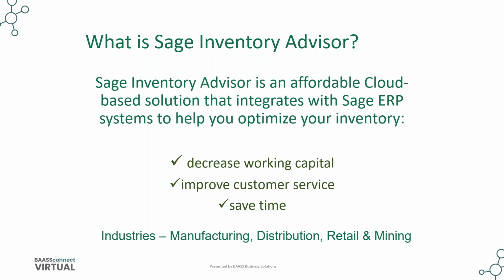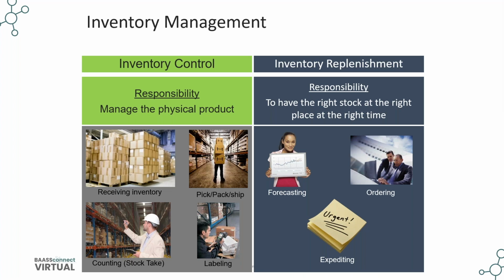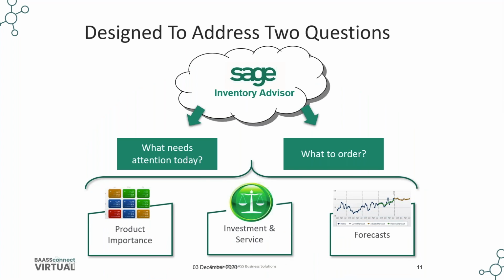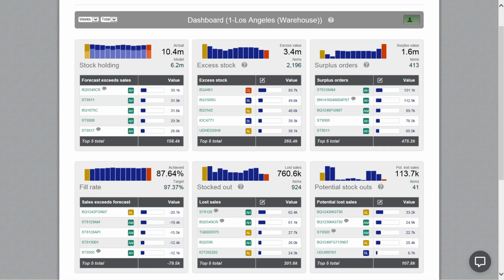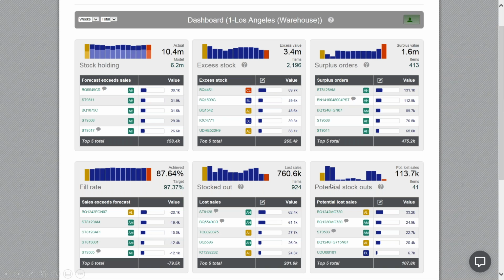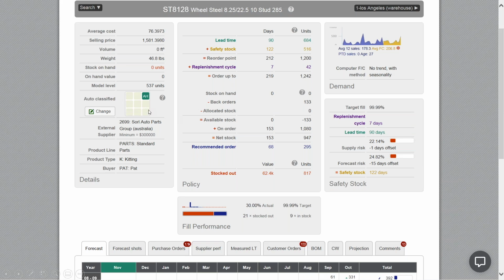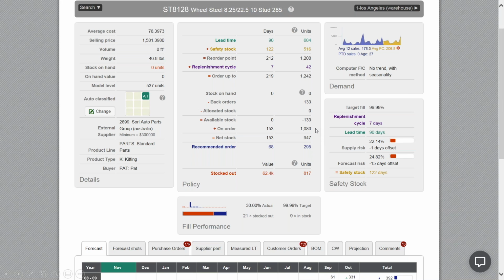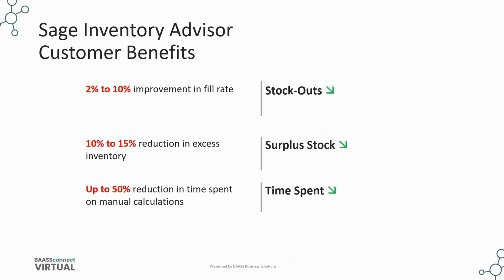Sage Inventory Advisor – Drive More Profit From Your Inventory | BAASS Connect Virtual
Learn how Sage’s cloud-delivered inventory optimization and planning solution can: reduce excess inventory and free up working capital; minimize stock-outs and improve customer service and sales; place optimal orders and improve planner productivity.

About BAASS Connect Virtual Sage Distribution & Manufacturing
On-demand session to uncover the right integrated accounting software to foster growth within your organization. In order to ensure the survival and growth of your company and what system you need, it is imperative to identify the manufacturing software programs providing the lowest possible total cost of ownership with the quickest return on investment. Which software package you select is likely to be one of the most critical capital expenditure decisions your manufacturing company will make.